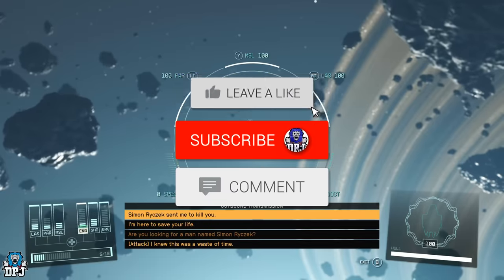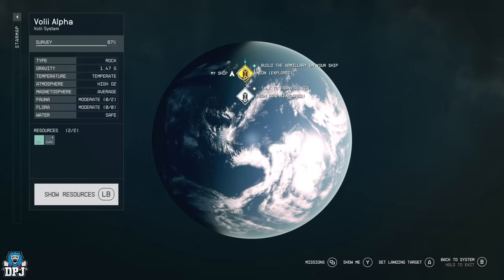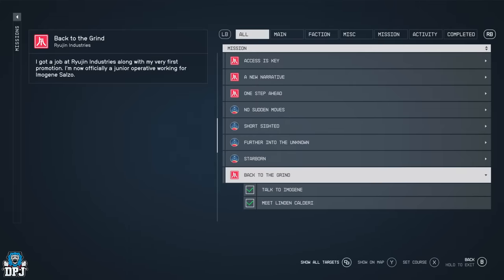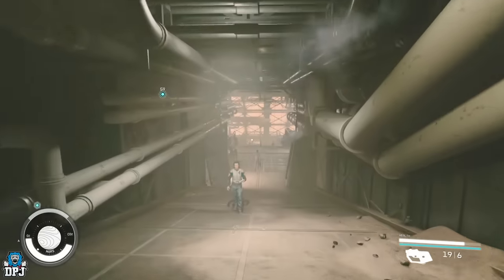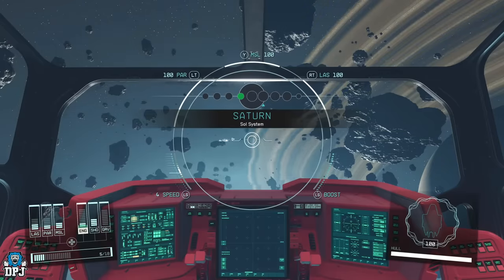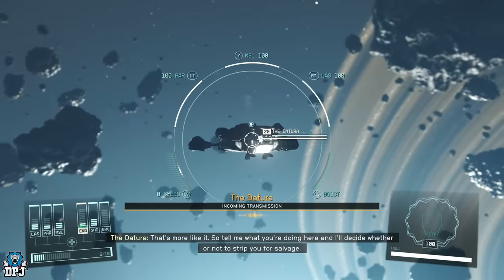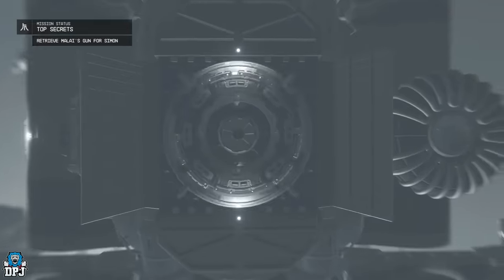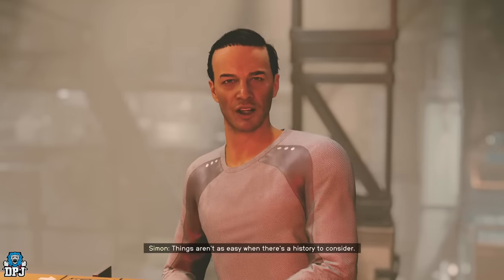99% Of Players Will MISS THIS - SECRET SHIP & WEAPON - How To Get Datura & Ember Guide - Starfield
This ship & weapon are so easily missable as they are tied to a single dialog line during a quest which can branch off allowing you to get these amazing items in Starfield.

99% Of Players Will MISS THIS - SECRET SHIP & WEAPON - How To Get Datura & Ember Guide - Starfield